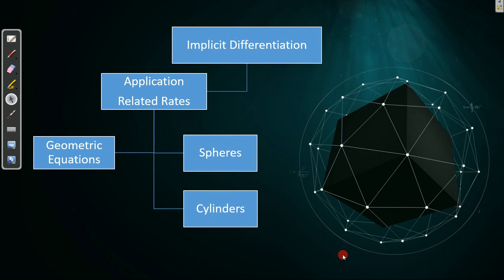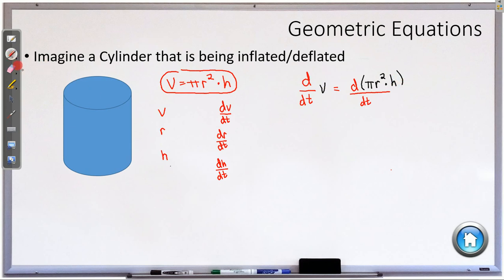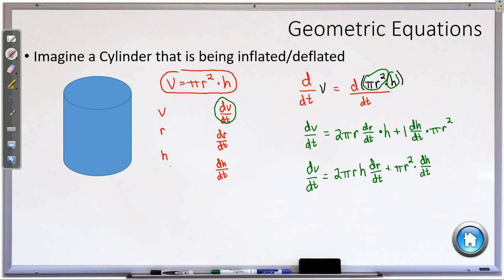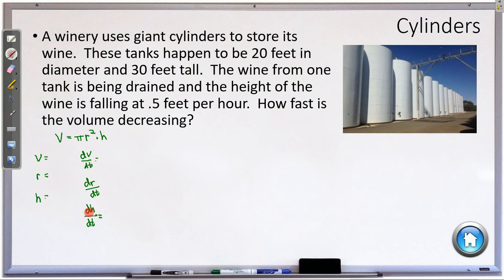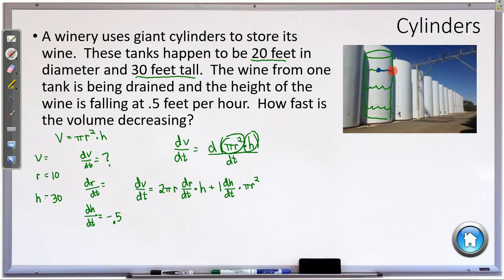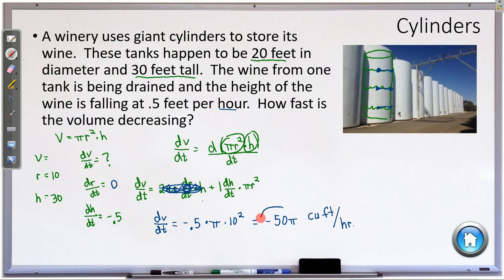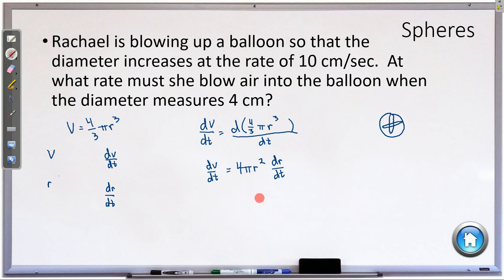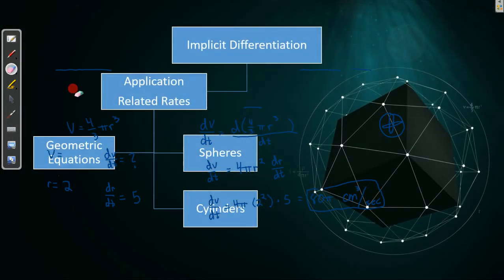Calc V18 RR 1